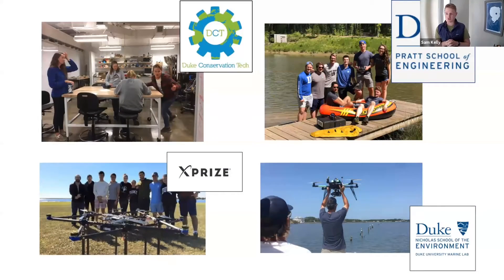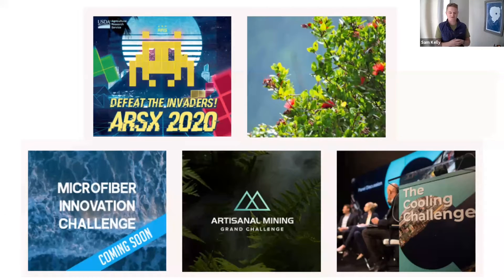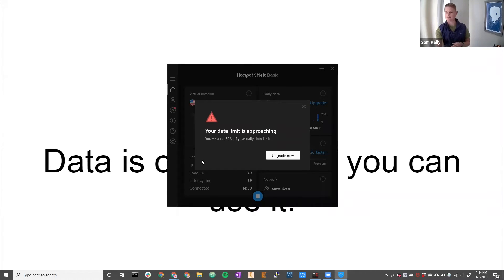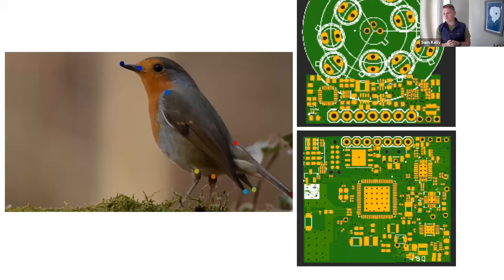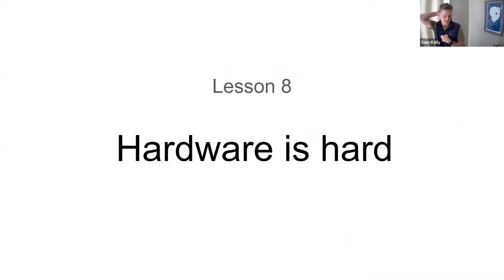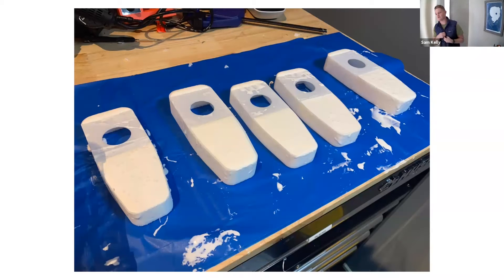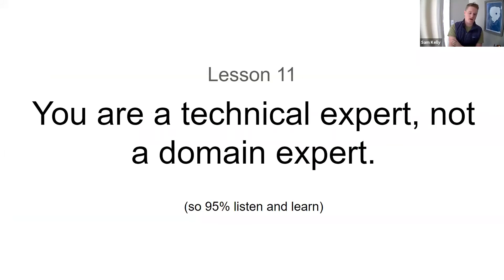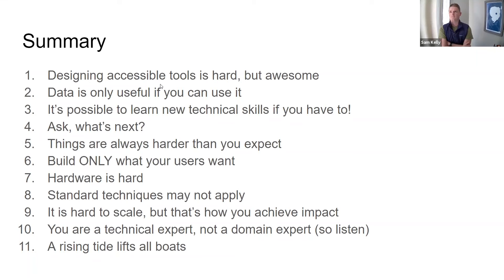Blueprint Workshop - Engineering in Conservation